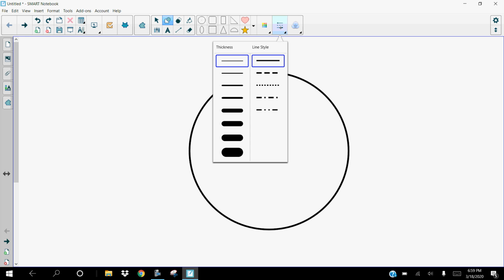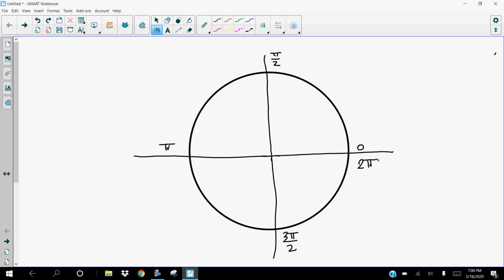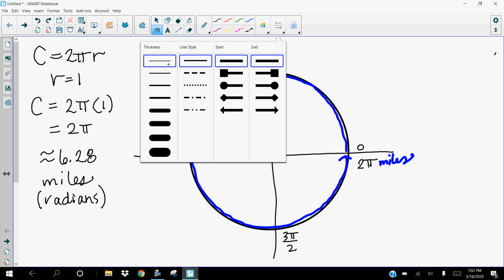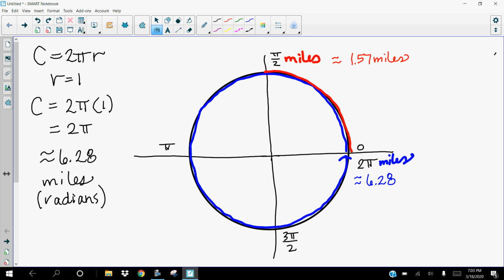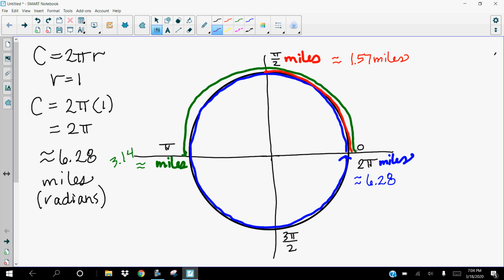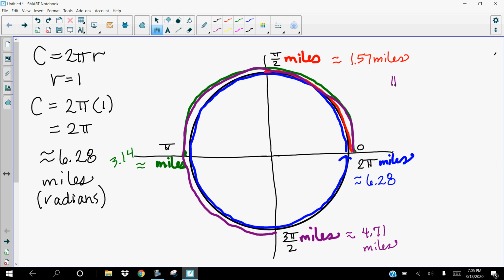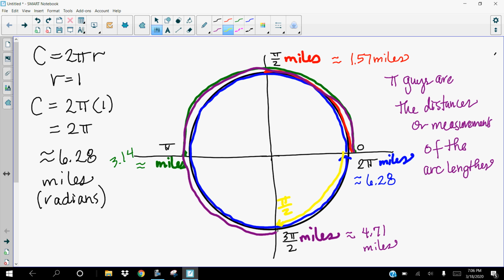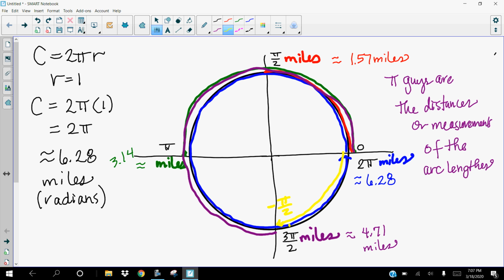Unit Circle Trial 1